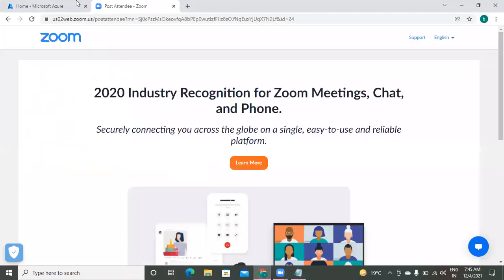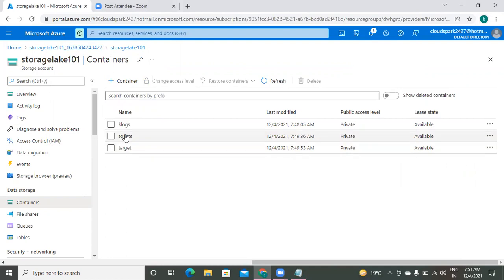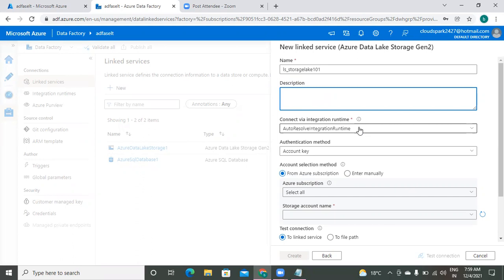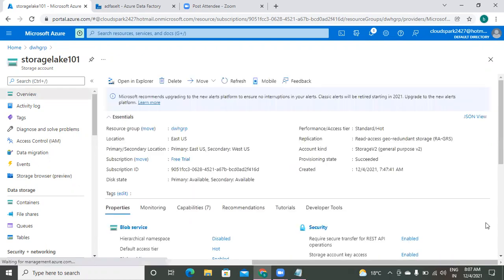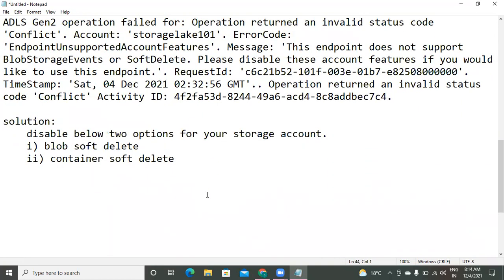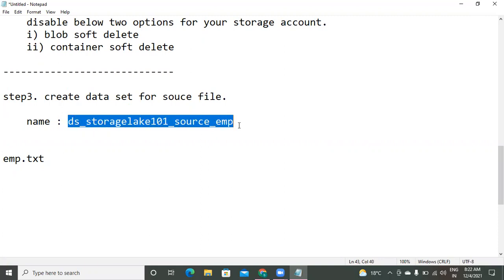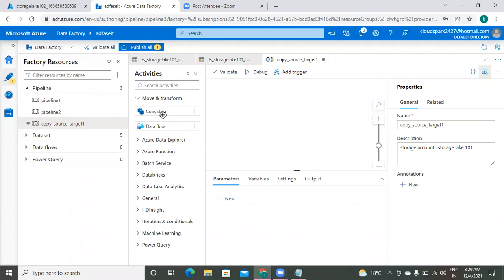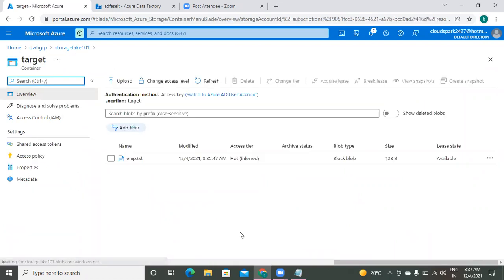ADF Session 7 | Azure Data Factory | Azure Cloud | Microsoft Azure Data Factory Training